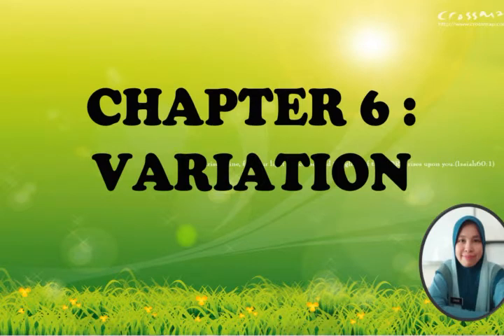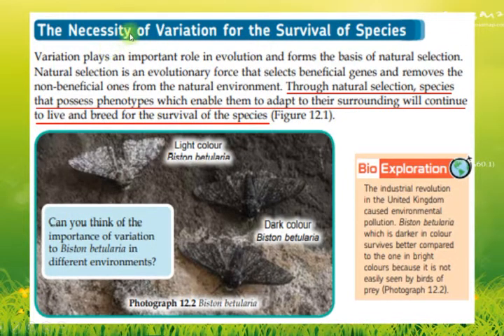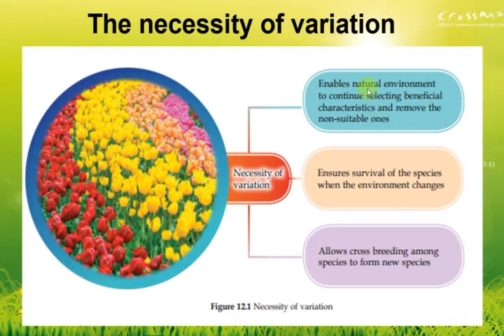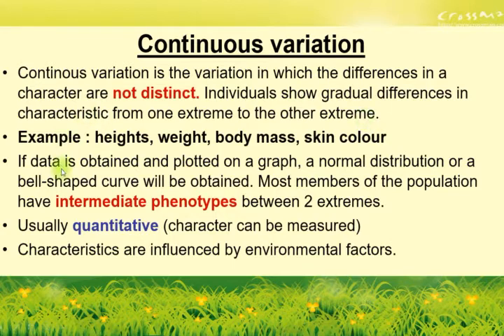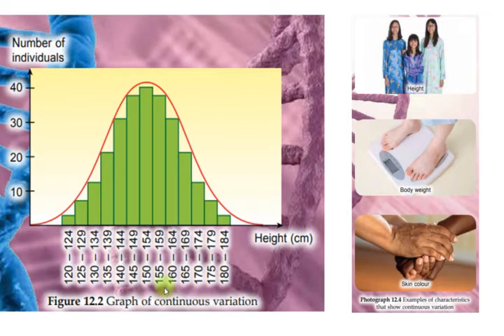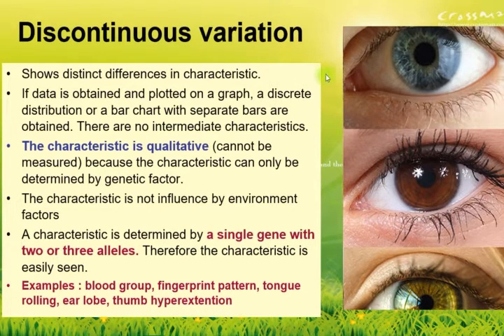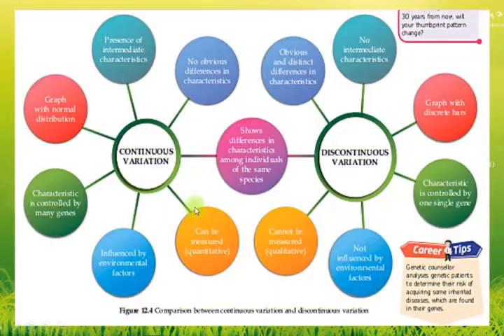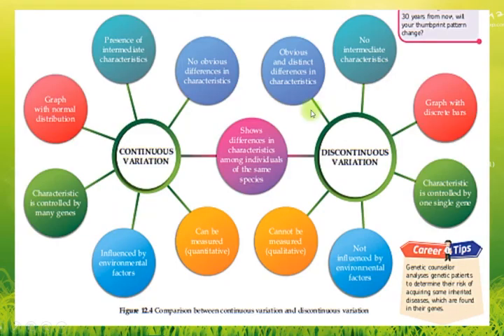Chapter 12 Variation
12.1 Types of Variation